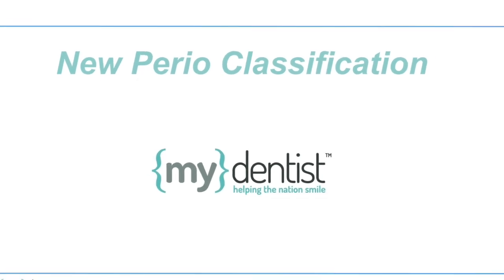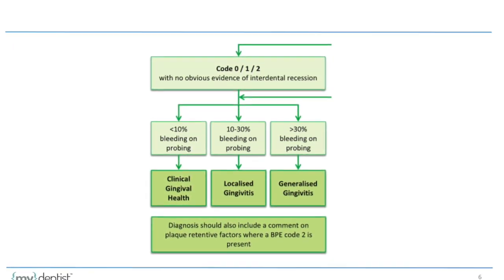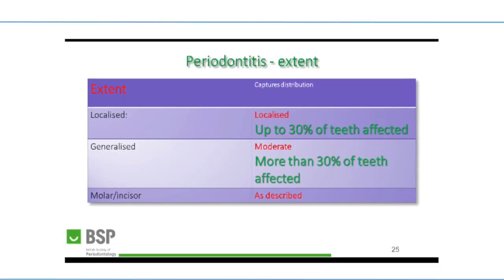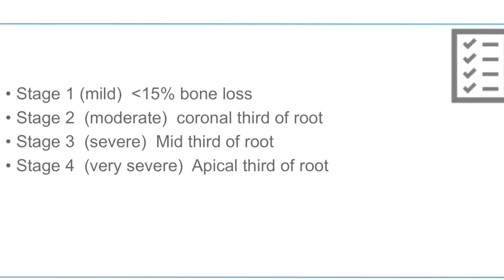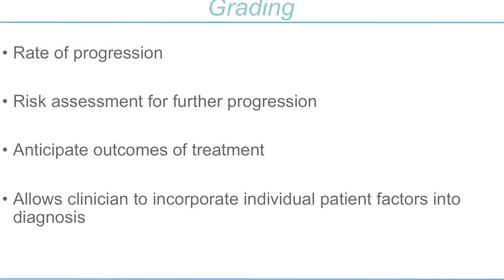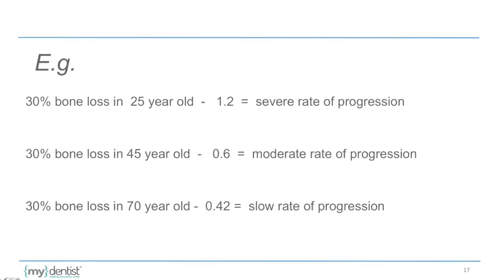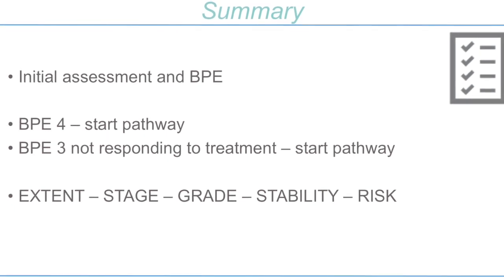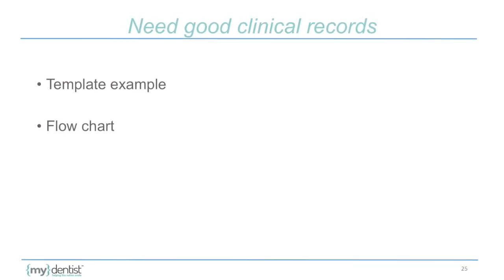Perio classification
This video is about Perio classification